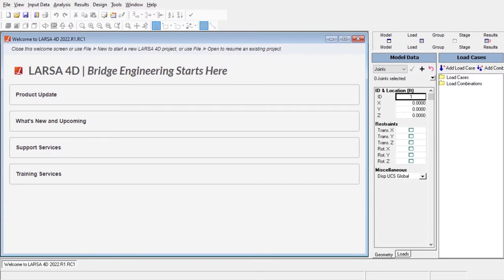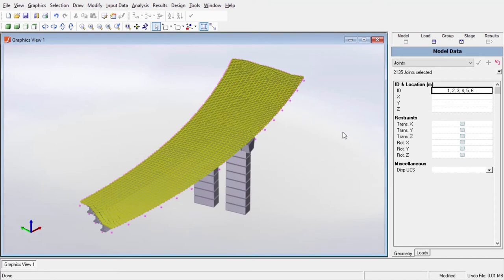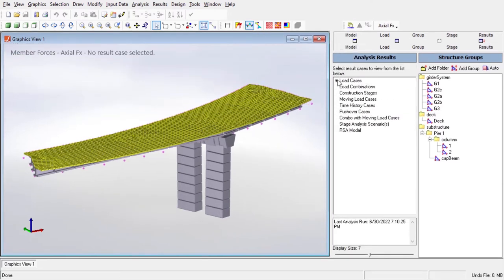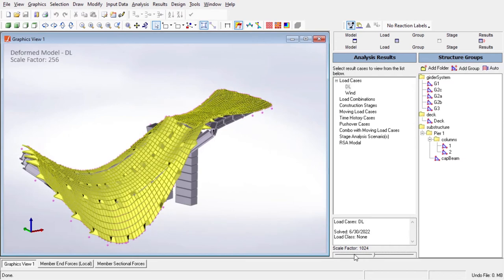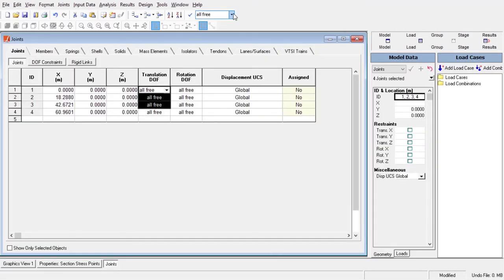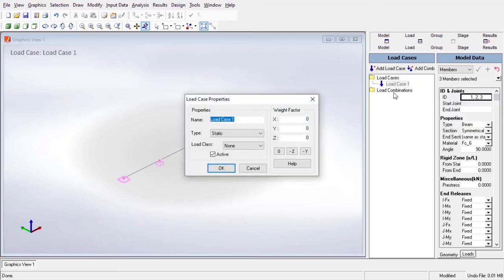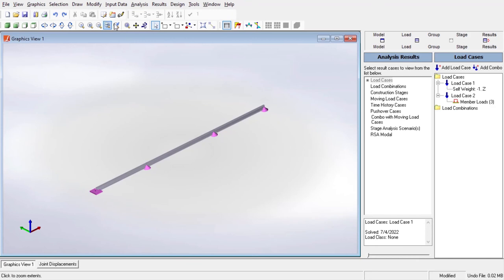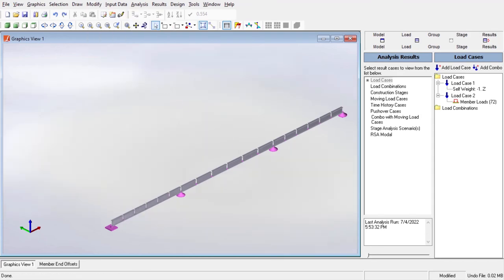LARSA 4D Training Series - Part 1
The LARSA 4D Foundational Training Series is a four-part series designed to introduce new users to LARSA 4D.

PART 1:
In the first part of this tutorial, a concrete bridge model is examined to provide an overview on the LARSA 4D application including its main program components and graphical user-interface.

During the second part of this tutorial, a simple bridge model is created and analyzed highlighting the practical core features of LARSA 4D.